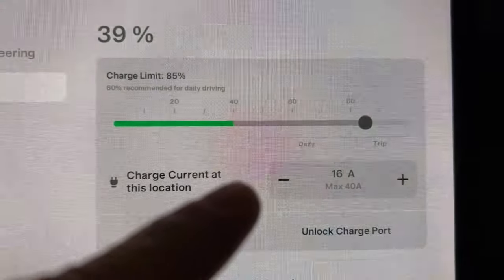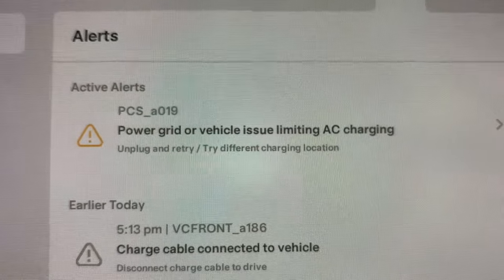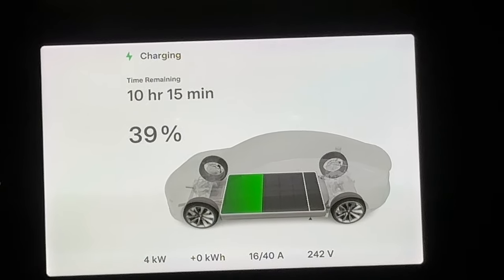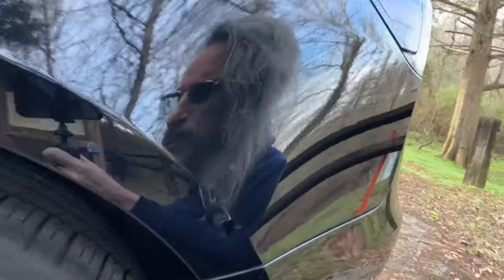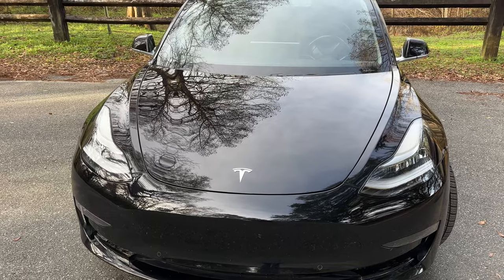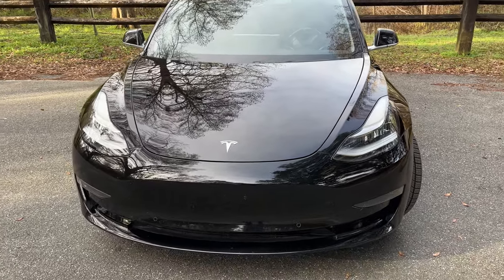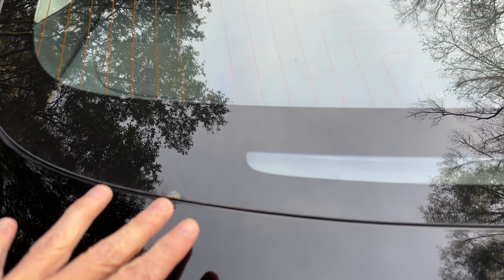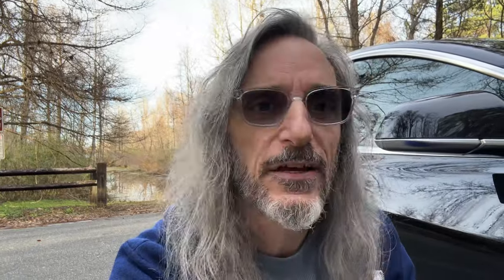Everything Wrong With My Tesla Model 3 That I Bought Used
It's been almost a year since I got my 2018 Tesla Model 3 RWD, so in this video, I go through everything I could think of that is wrong with the car.

Some of these issues were there when I picked it up in Chicago, even if I didn't begin to notice them until after I got back to Tallahassee. Some of them were inflicted by me. Some things are rather minor, others aren't. If you want to buy a used Tesla Model 3, there are few issues here you should definitely be aware of.

(any referrals will go toward Supercharger use to enable road trips)

00:00:00 Intro
00:00:32 Power Conversion System (PCS) partial failure
00:03:36 Ding in bodywork driver side rear wheel well
00:04:37 Paint chips on the front
00:05:59 Chip in the rear glass
00:06:41 Nail in tire causing slow leak
00:07:45 Torn vinyl on door card
00:09:01 Main screen chip
00:10:20 Mystery clink sound from rear differential area